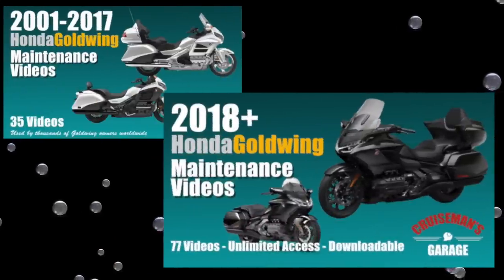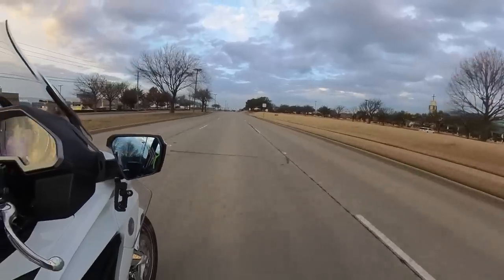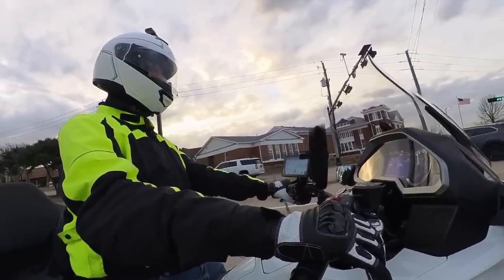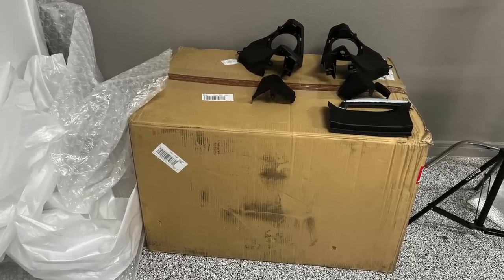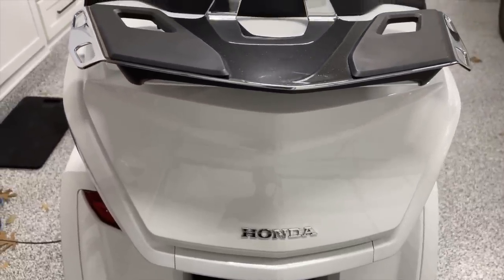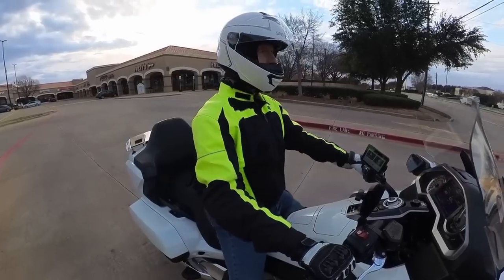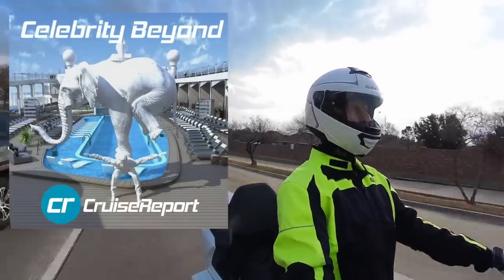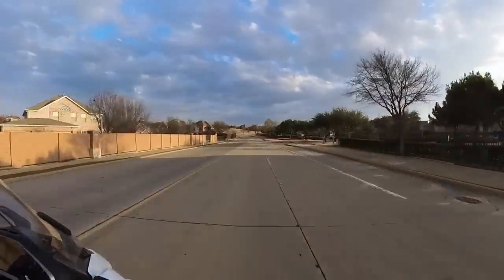More 360 Video and Trunk Swap Update | Insta360 | Cruiseman's Moto Vlogs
I play around with some different mounting positions of my Insta360 camera and update you on the progress of my 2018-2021 trunk swap.

▶︎ Insta360 X3 Video Camera
▶︎ Insta360 X3 Video Camera/Motorcycle Bundle

MOTOVLOG GEAR (Helmet Cam):
◆ Insta360 X3 Camera